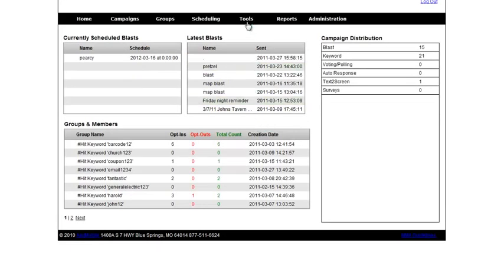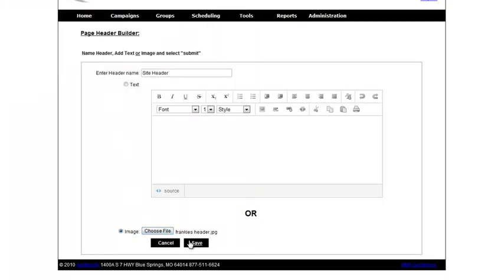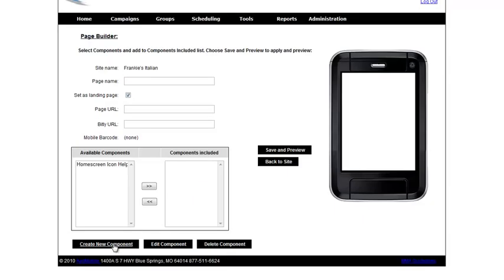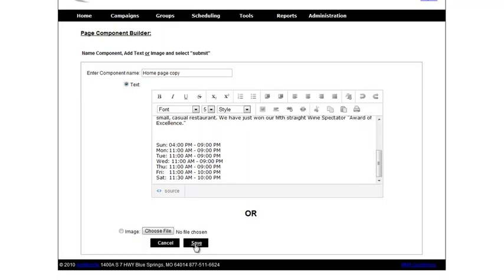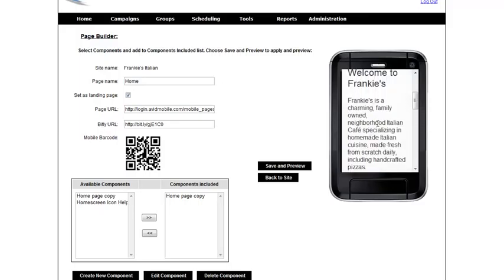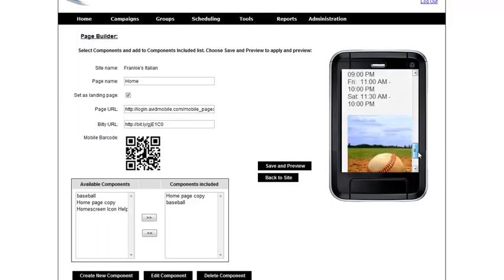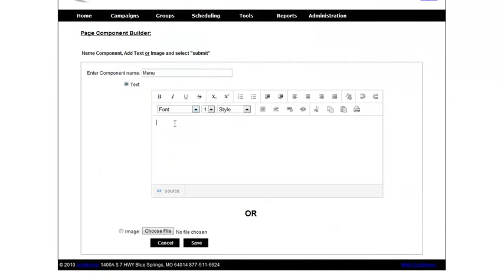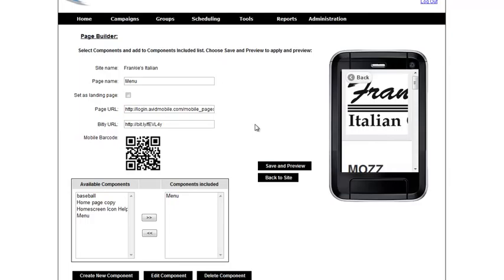Creation of a Mobile Website Part 1ipad